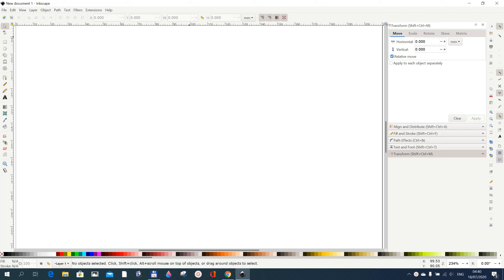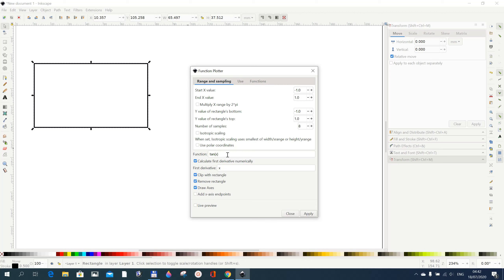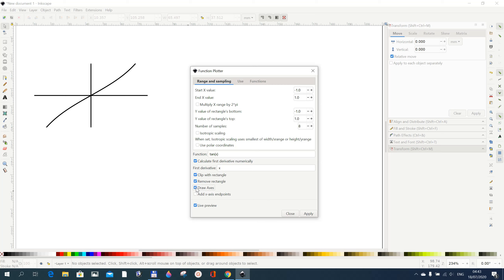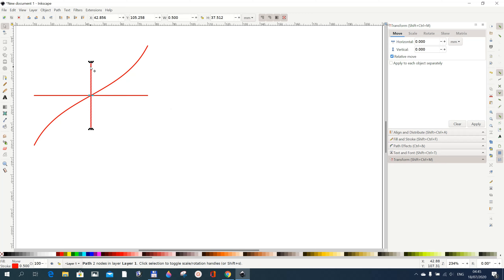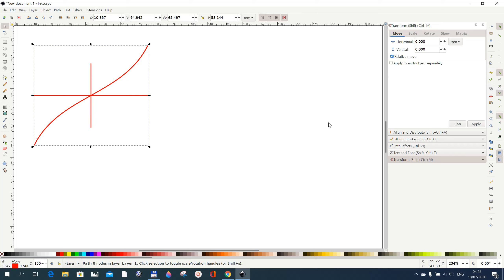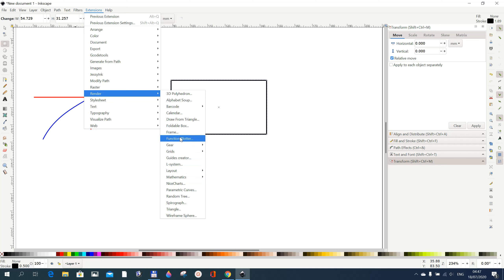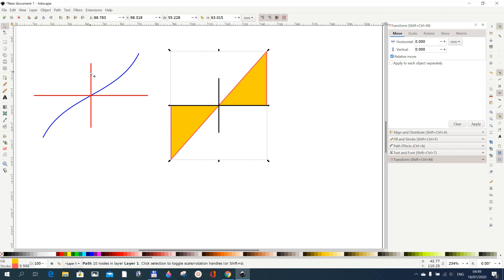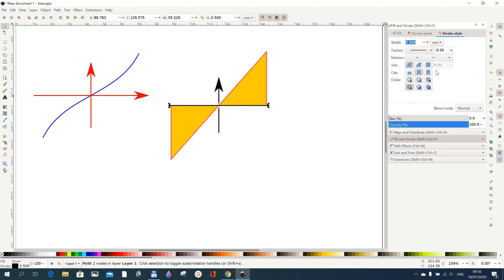Inkscape Youtube Tutorial. Inkscape 1.0 Tutorial Extension Function Plotter.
Inkscape Tutorial, Inkscape Lesson.  We learn how to plot a function using the Extension Function Plotter in Inkscape.
I am using Inkscape 1.0. Free Vector Graphic
Inkscape for Beginners. Inkscape Youtube Tutorial. Inkcape Version: Inkscape 1.0